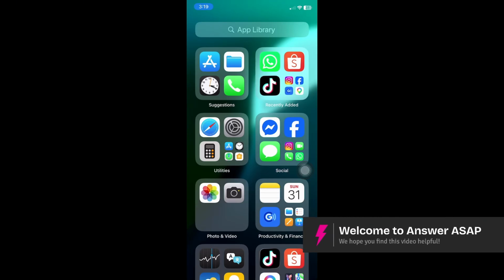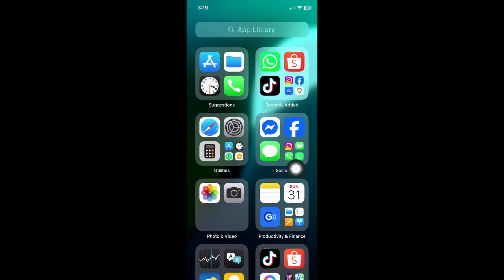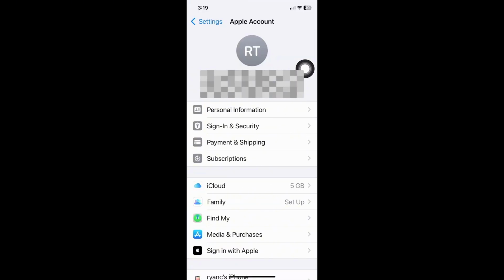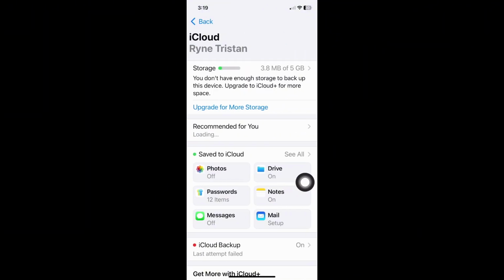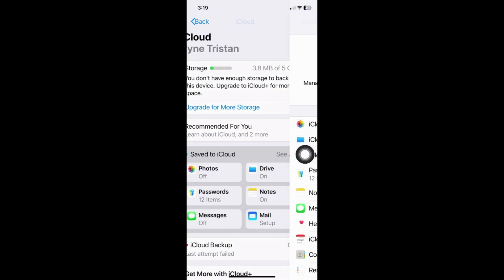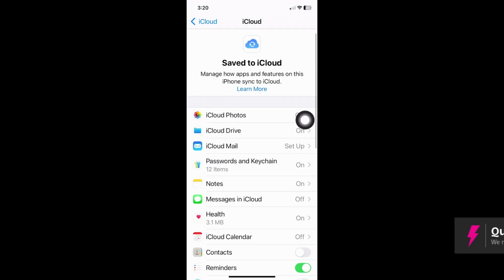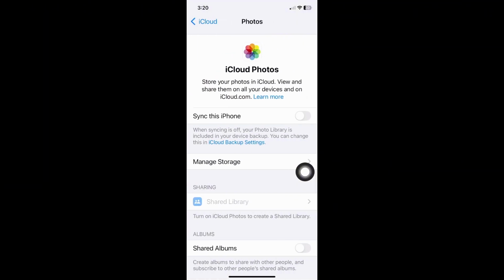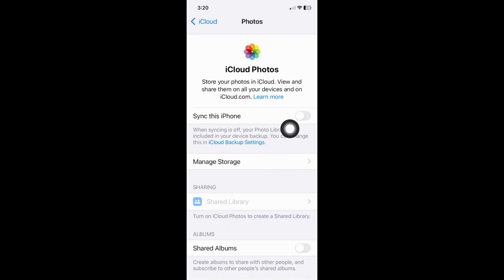How to TURN OFF iCloud Photos (Step by Step) 2026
This tutorial will show you how to disable iCloud Photos, which stops your photos from automatically uploading to the cloud and saves iCloud storage space. Please consider liking the video and letting us know if you have any comments, ideas or questions, we really appreciate any feedback! We have plenty of other tutorials on our channel so come and see if we can help you with anything else :)